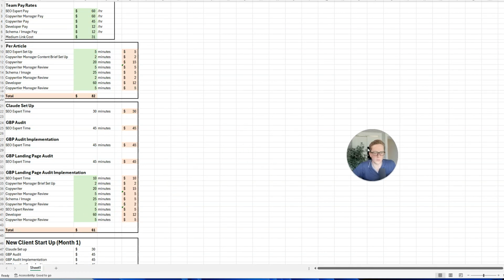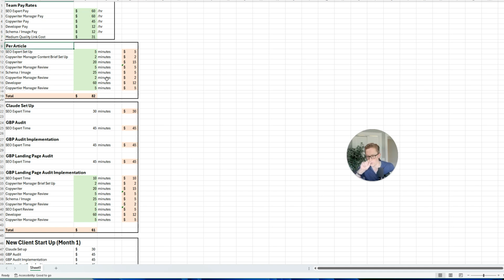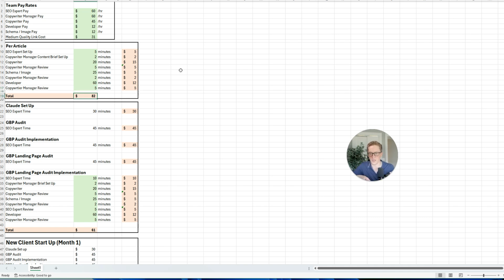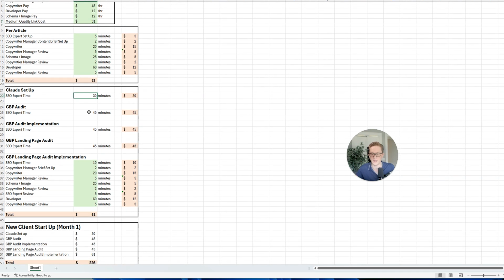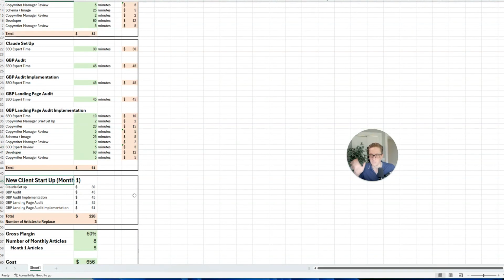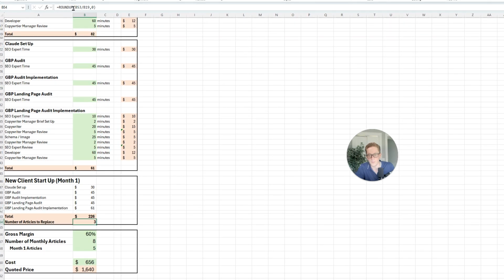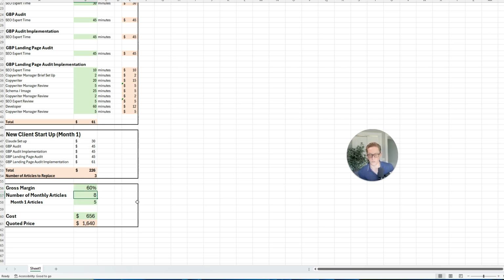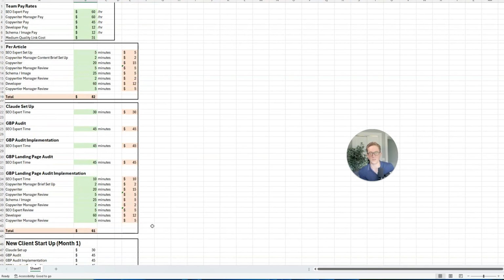5. How to Do Local AI SEO - 6 Tool Scope Based Pricing